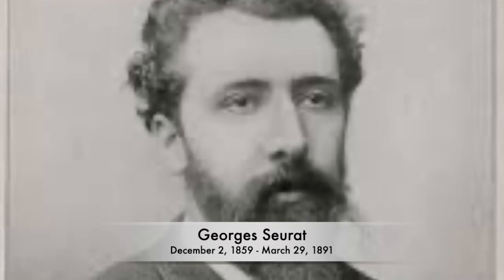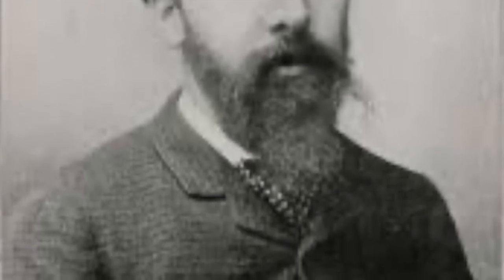Tutorial in the style of Georges Seurat- Pointillism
Draw your favorite picture and color it in the style of Georges Seurat!